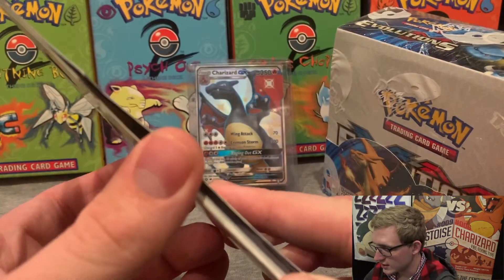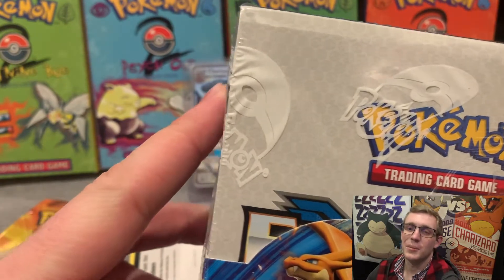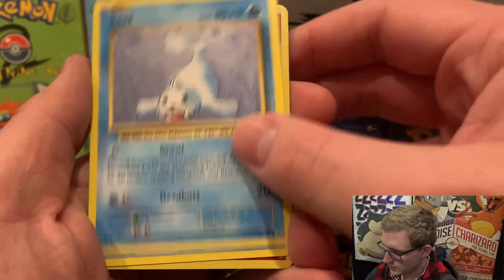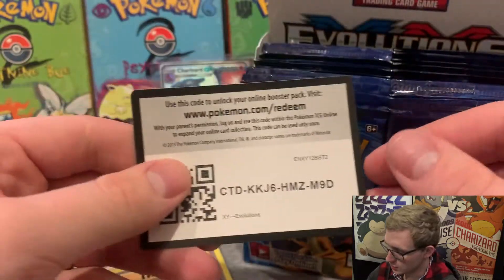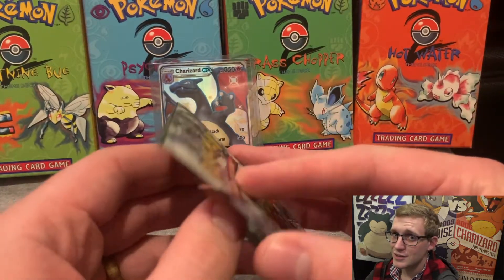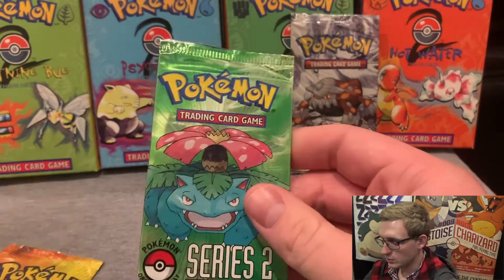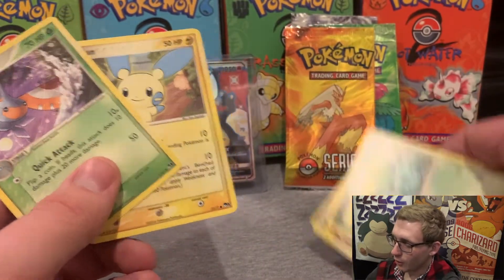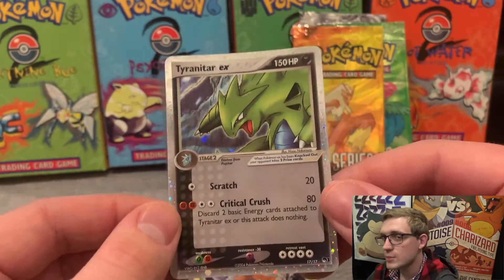VINTAGE POKEMON POP SERIES PACKS!! / Can we pull an EX card?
Let's open up some old pop series packs!!!  Hopefully we can pull an EX Tyranitar or Celebi!

Come join in the fun and see if we can pull some awesome cards out of these packs!  We always have Grade A quality videos here!
Uploading Tuesdays, Thursdays, and sometimes Saturdays!  Fresh Pokemon card openings multiple times a week!  Sometimes newer sets, sometimes vintage Pokemon cards (;

You're all the best!!
-GradeABrandon